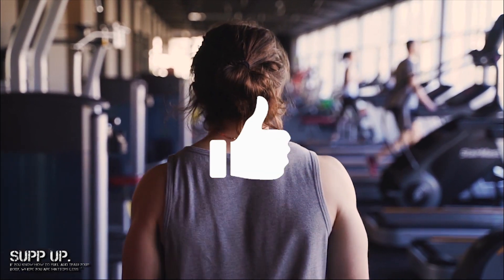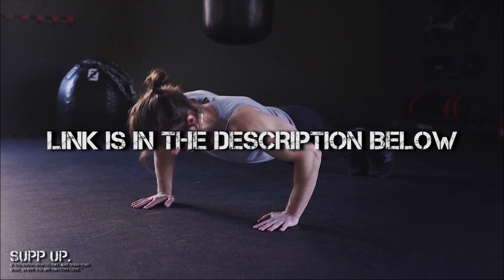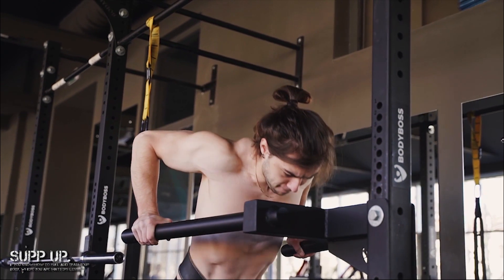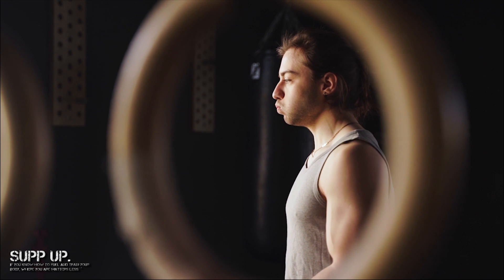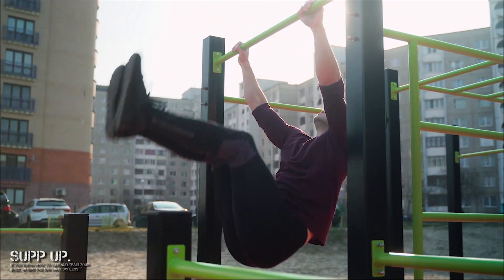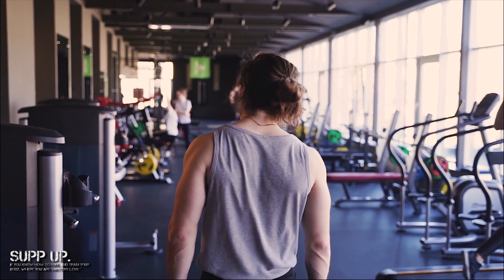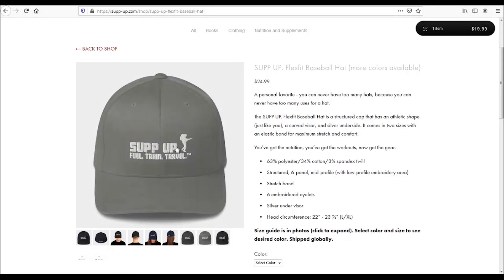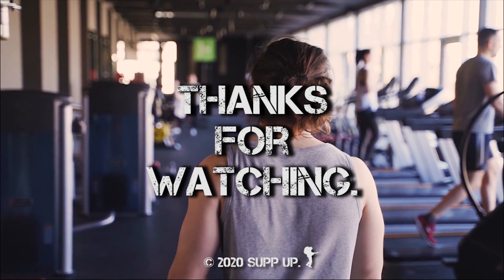Workout Nutrition DIY: The Best Lean Mass and Strength Builder [Take This].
Today's Workout Nutrition DIY video focuses on giving you the best lean mass and strength builder you'll ever have. Pay attention because I'll be doing a rapid-fire of some key information to keep things concise but informative.

If you've been watching my YouTube videos, you'll remember I posted a video on Casein Hydrolysate being used in post-workout nutrition (link is below) - but post-workout nutrition isn't the only thing that's important (although it does play a very large part) - you want to be growing around the clock.

So today we'll be recapping on whole foods vs powder proteins, as we did in a recent video (link is below), but we'll mainly focus on how to build and maintain lean mass with a less popular, but twice as effective hero, casein.

We'll break down the various *types* of casein, which ones to take when, and what their benefits are in comparison to the different types of whey protein PLUS more.

This'll answer frequent questions most people ask when they start out working out *and* when they're already in the groove of workout out but know more about workouts than they do workout nutrition.

Links mentioned in the video:

Workout Nutrition DIY: The Best Damn Lean Mass And Strength Builder You’ll Ever Have. (blog post so you can recap easier)

All guides are available for immediate download (or as a paperback).

SUPP UP. No Bull, Whole Food Military Nutrition On The Go

SUPP UP. No Bull, Whole Food Military Nutrition At Home

SUPP UP. No Bull, Gym In A Bag Workout Guide.

Check out these guys for awesome stock footage and effects like the ones in this video: